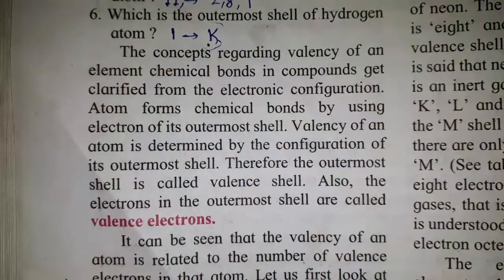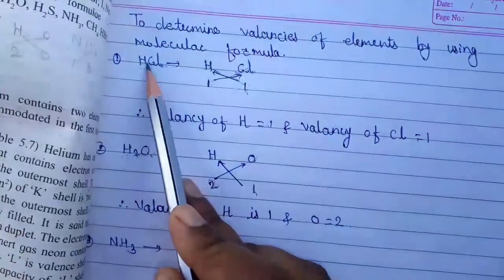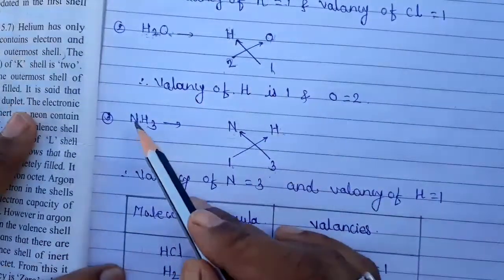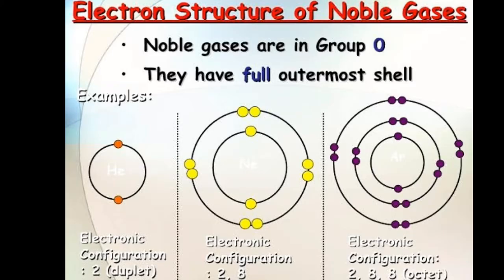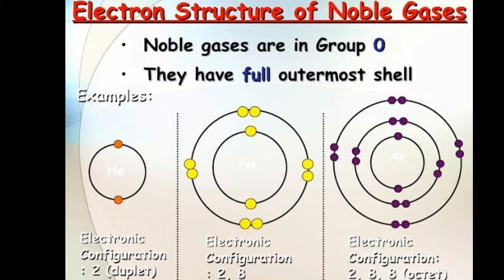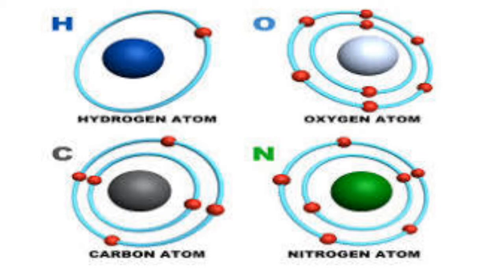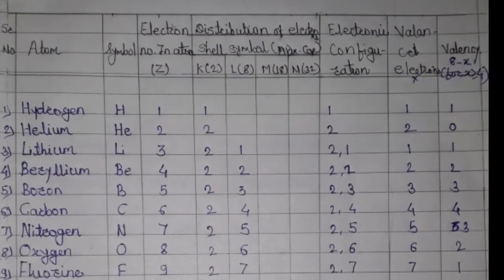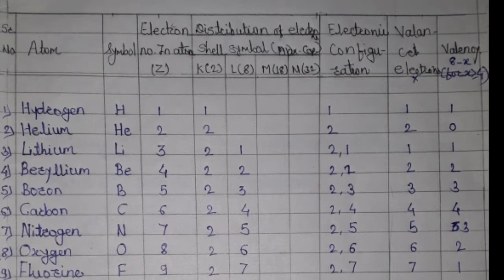Valency of elements and Isotopes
To find out valency of elements by electronic configuration and molecular formula. Isotopes